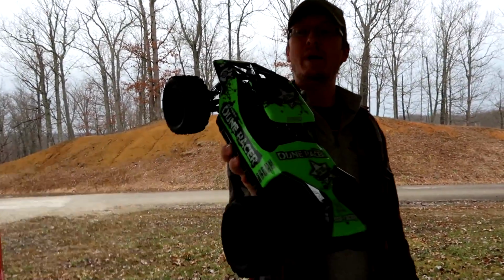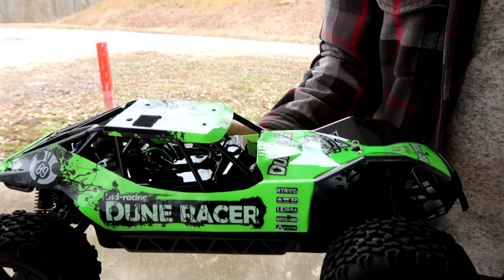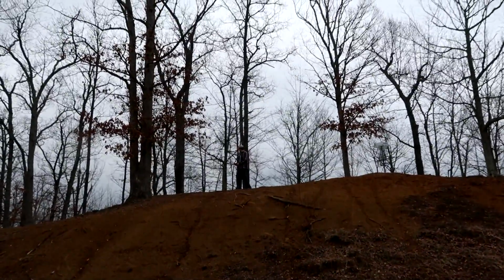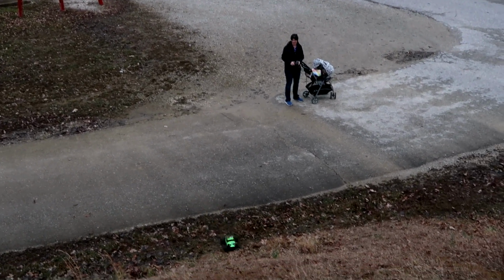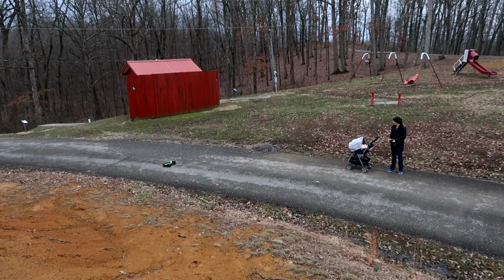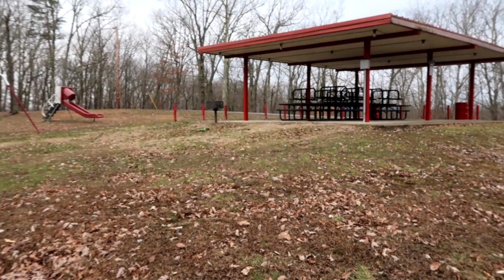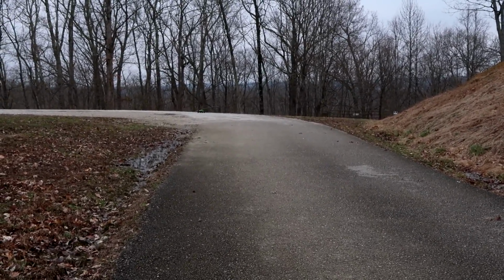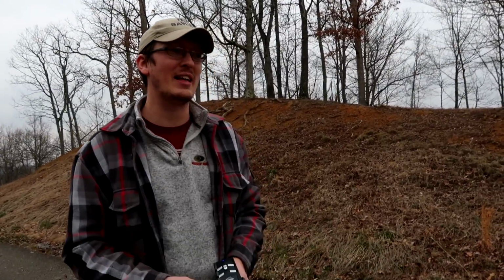4WD Brushless Dune Racer Bashing & Hill Climb Fun - BSD Racing CR-218R - TheRcSaylors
This RTR Dune Racer Buggy is definitely Fast, as we proved in yesterday's speed test video, but is it capable of some bashing fun and hill climb challenges?  We're about to find out!  The BSD Racing CR-218R has 4WD and Brushless Power, so we're Very Excited to ramp and drive this at the park and see what it's made of!  Let us know what you guys think of this RC in the comments below!  Thanks a lot for tuning in, have a great day!

Support TheRcSaylors